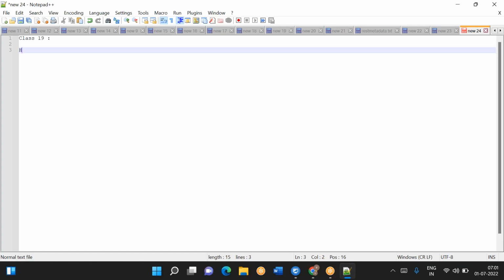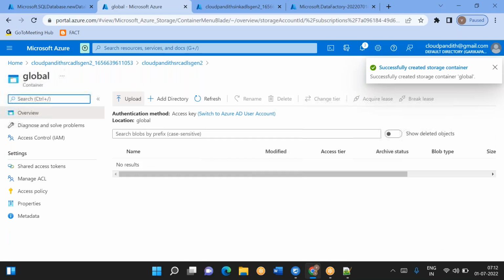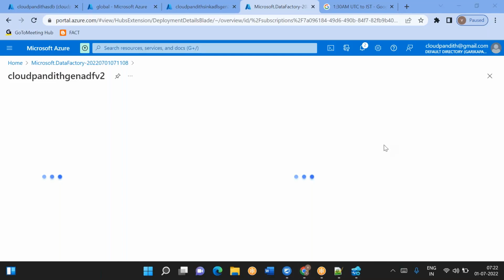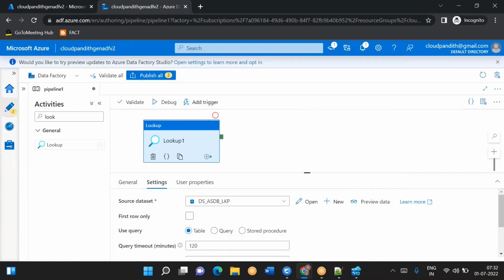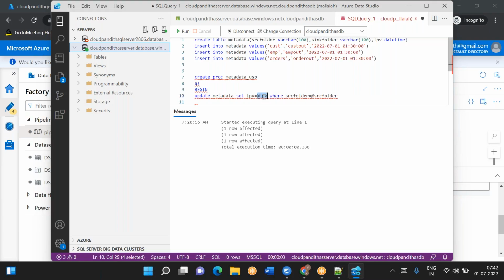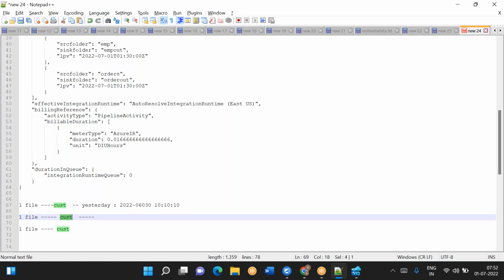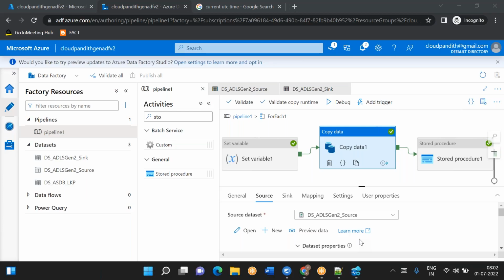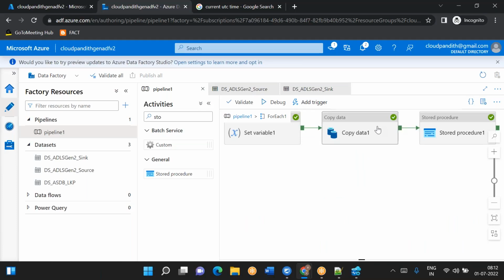19 How to copy data from source folder to sink folder incrementally mp4